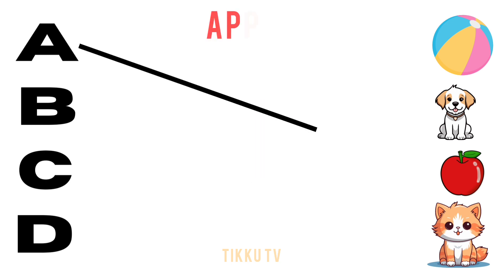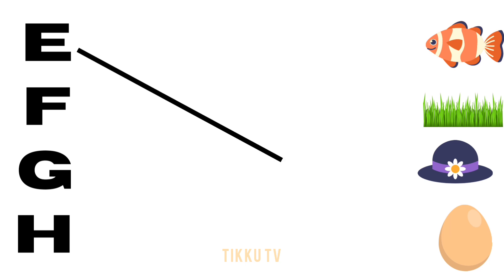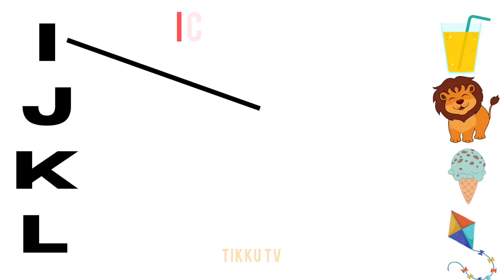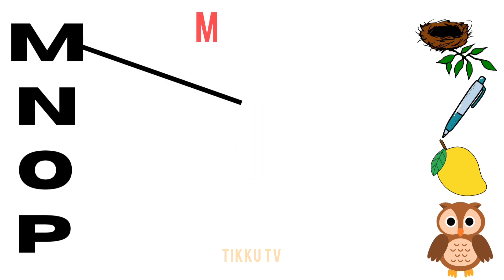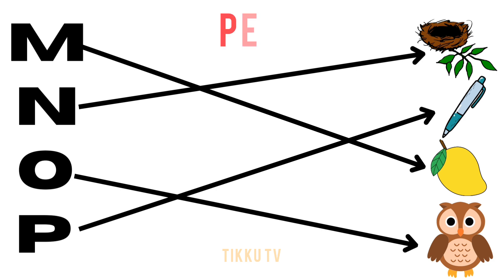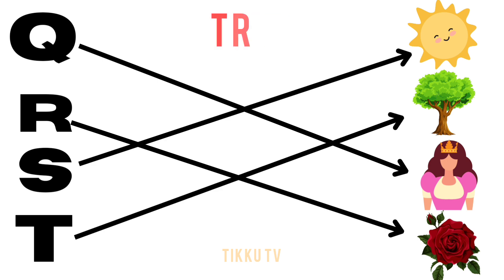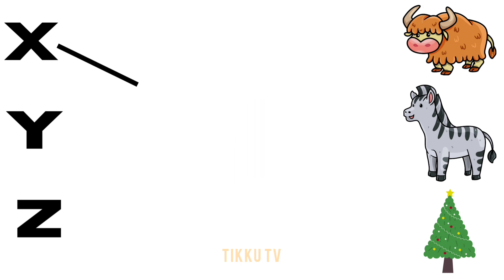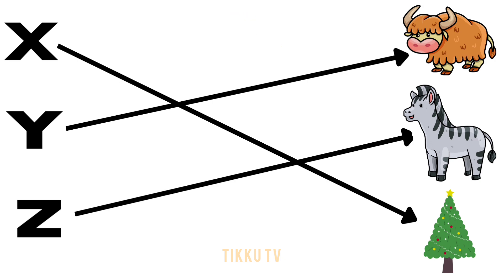Matching Alphabet Letters with pictures || Worksheet Activity for kids||Matching letters to pictures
Matching alphabets a to z..

matching letters to pictures..

matching alphabet letters with pictures..

Matching the alphabet with the object with the same starting alphabet...

preschool match alphabets with pictures worksheets...